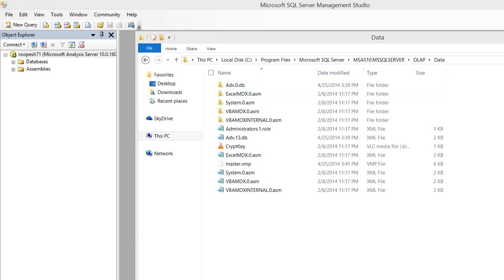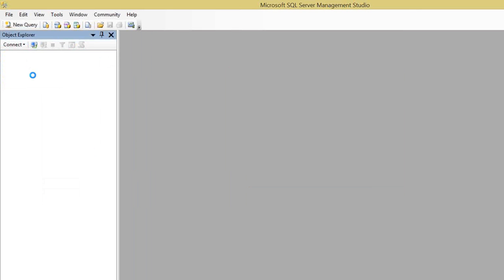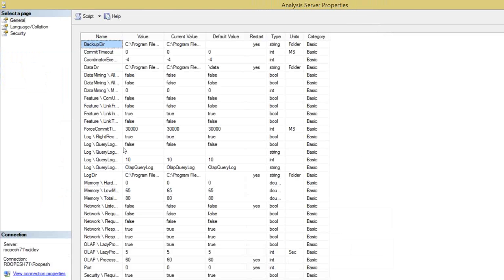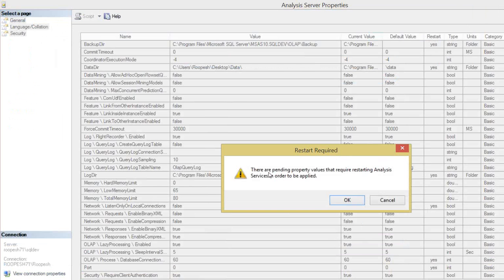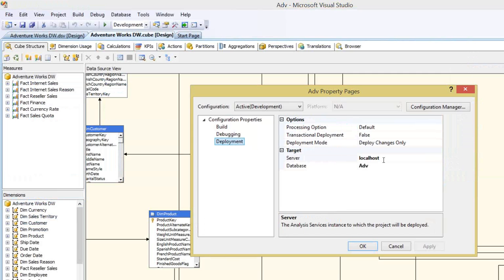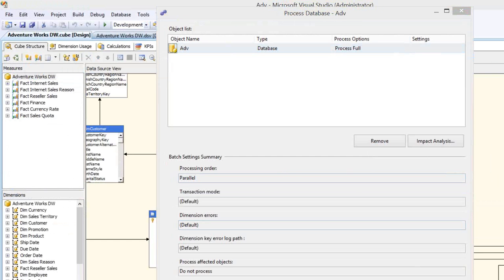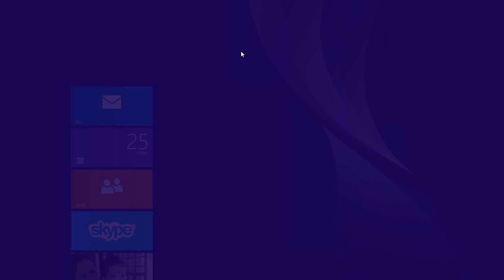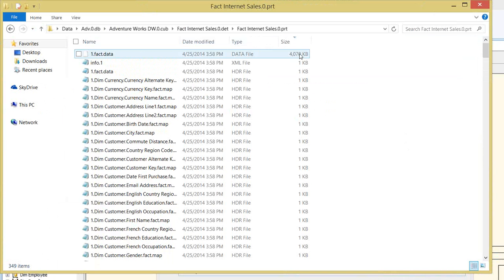SSAS DBA Tips & Tricks -- How to change the default data folder location in SSAS